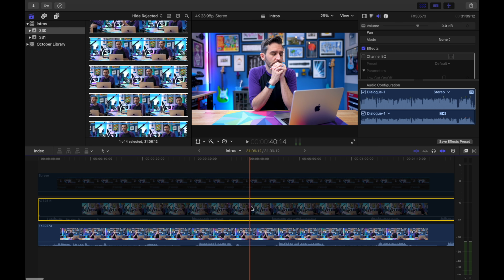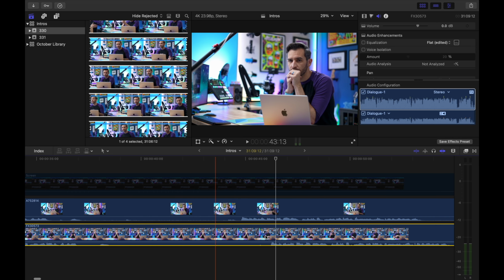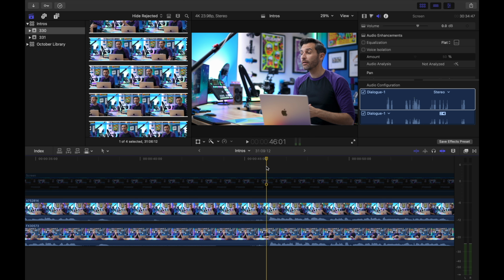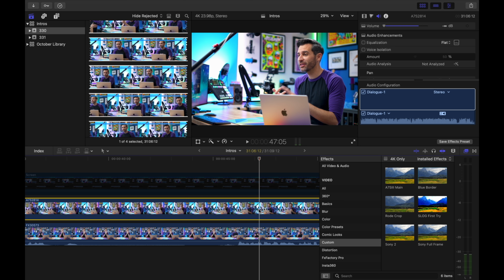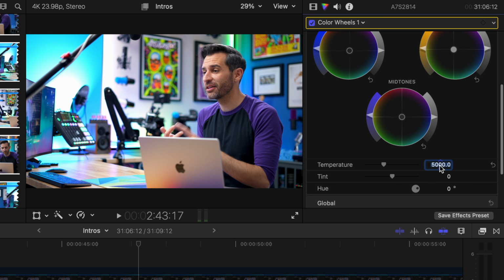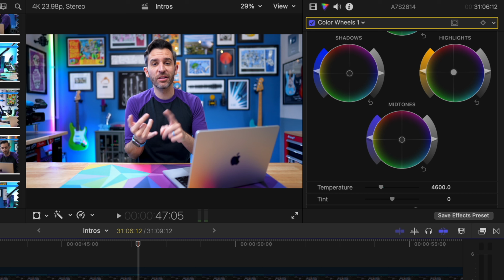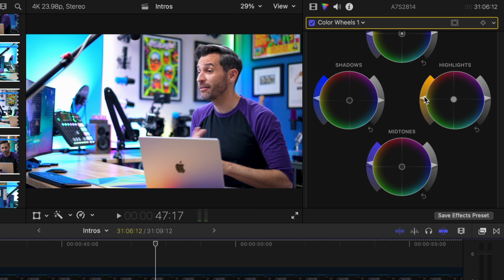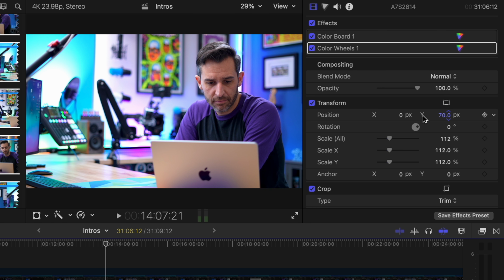Rough Cut to Final Cut: Syncing Multiple Audio & Video Tracks | Part 7/18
This lesson covers how to sync multiple clips together, add and adjust color presets, and import/setup a screen recording. By the end we will have two color-adjusted camera angles, one screen recording, and adjusted/synced audio ready to be edited!

All of this prep work will help us to make sure that our rough cut isn’t so rough.